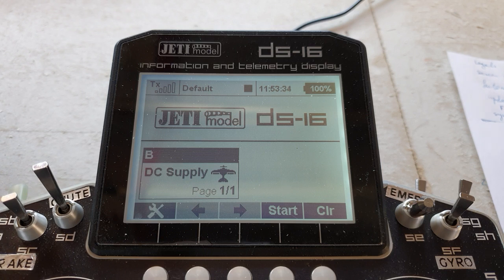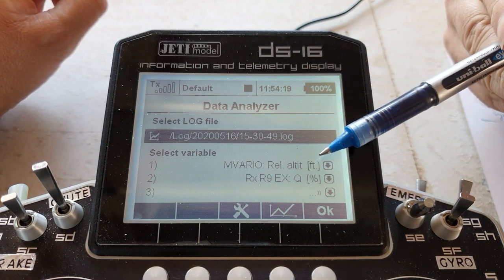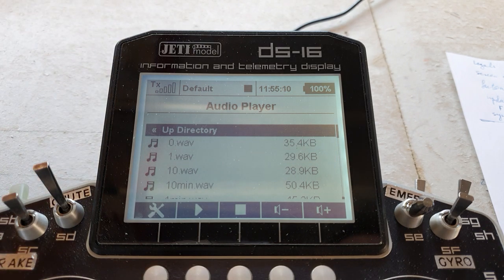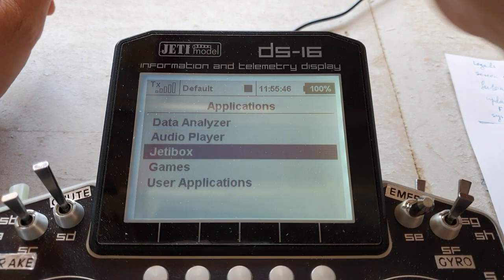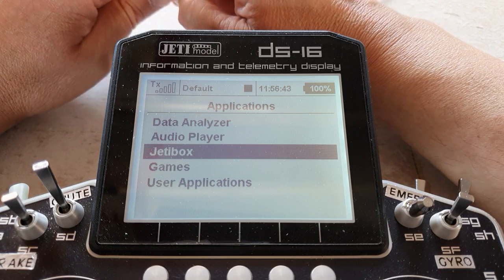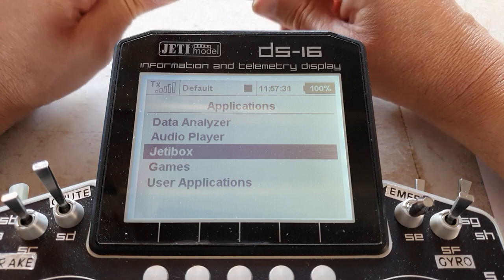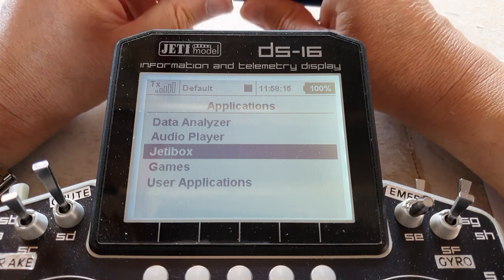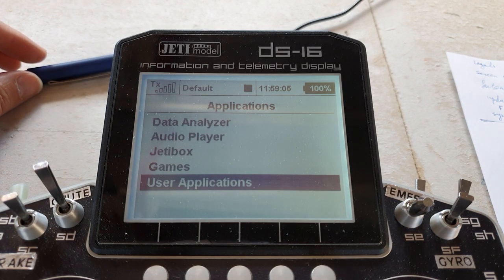Jeti - newcomer to Jeti? Getting started. Episode 3